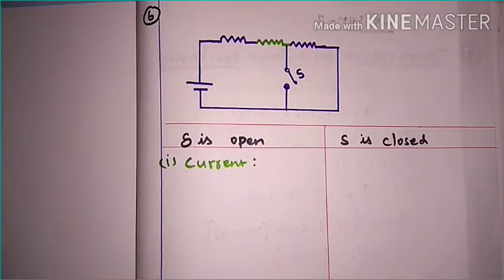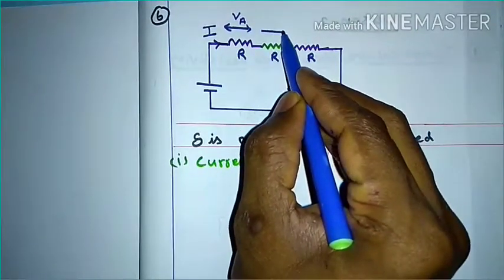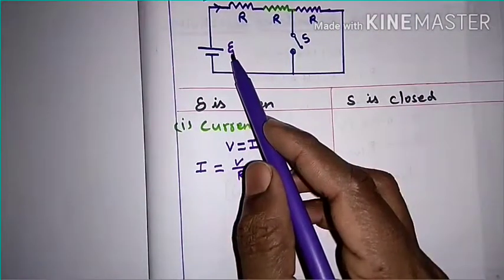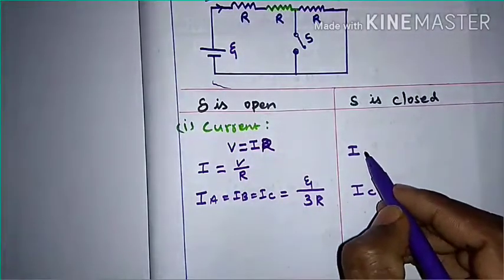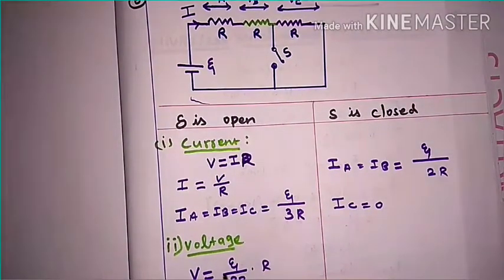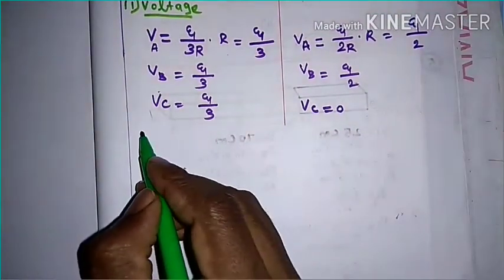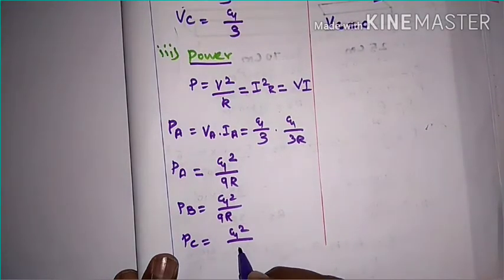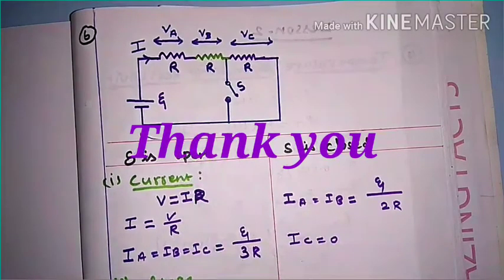Problems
Current electricity